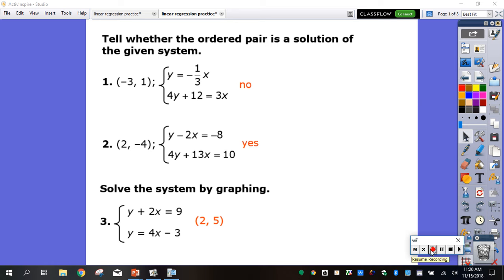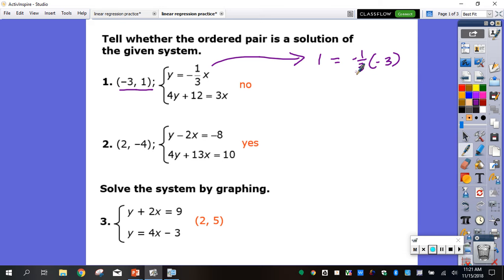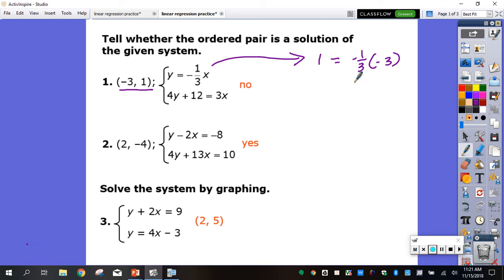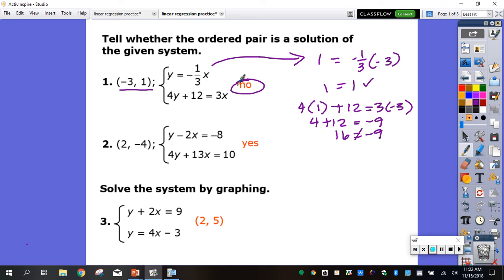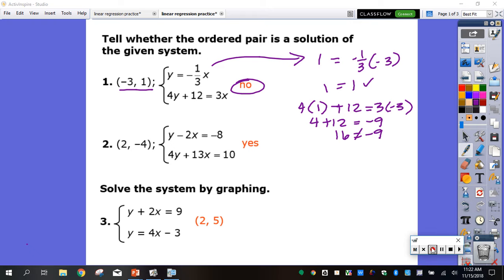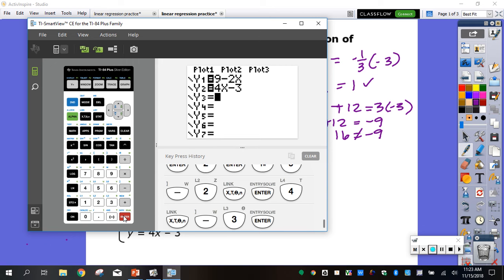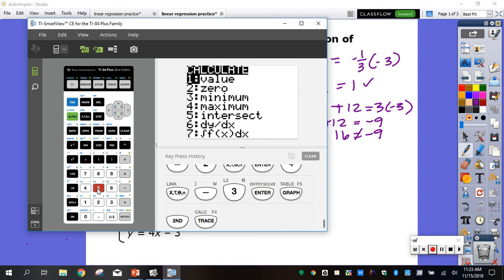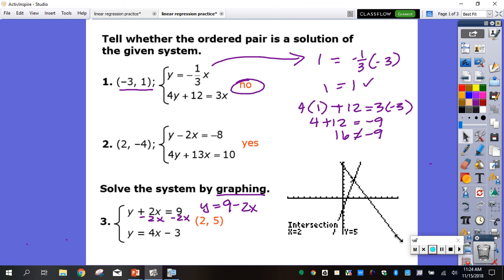solving systems by graphing with your calculator